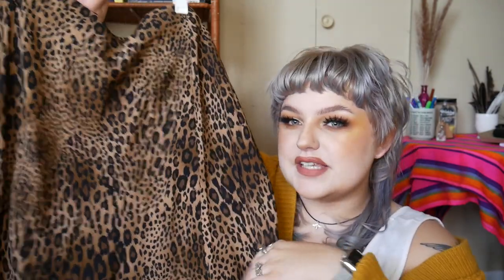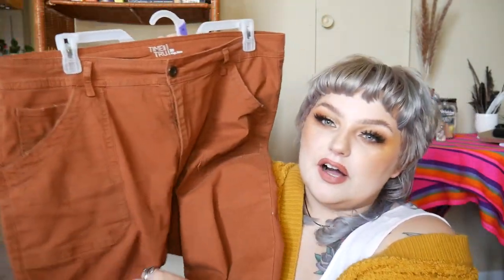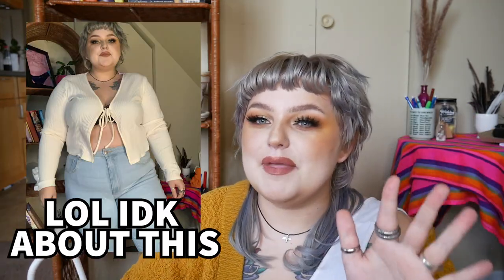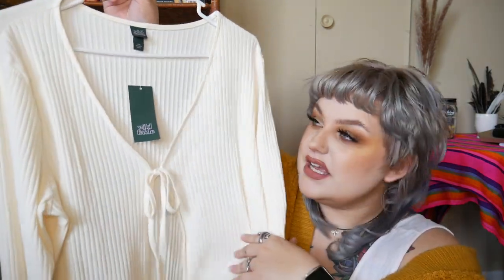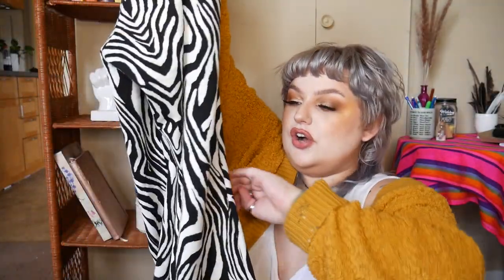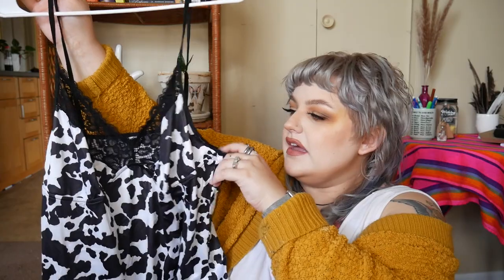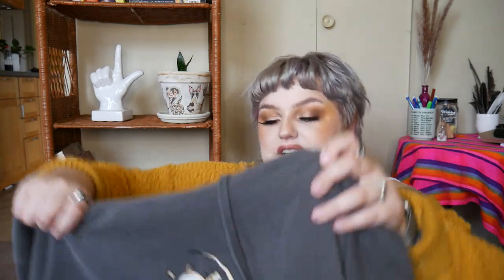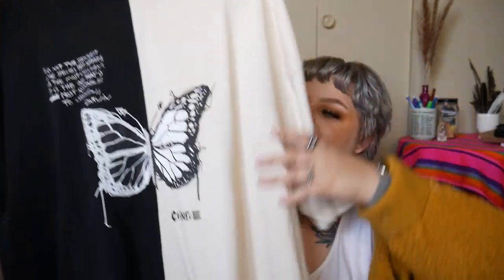Plus Size Try-on Fall Edgy Alternative Clothing Haul | Size 16/18| Shein, Walmart, and more ♥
Hello girls, gays and theys!! I just wanted to come on and share some fun pieces I have found.

-Target: I can’t find it, sowwi

Bandana Dress

(｡◕‿◕｡) ♥ About Me ♥
Hello ALL, I am Angelyca Violet. I am a 23-year old gurl with a degree in Psychology and a background in Social Services. I enjoy helping others, preaching about self-love, and getting tattoos whenever possible.